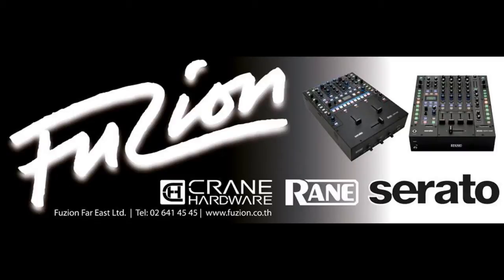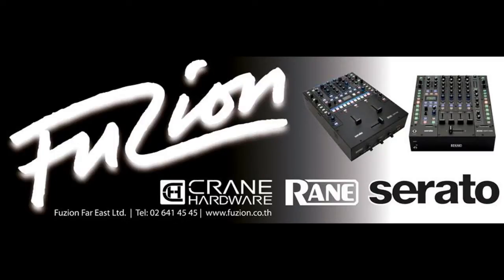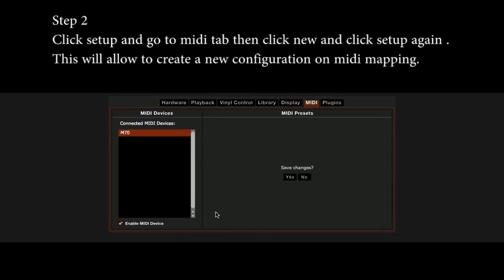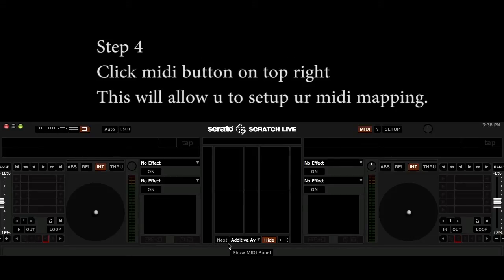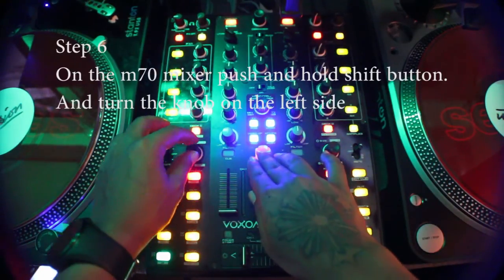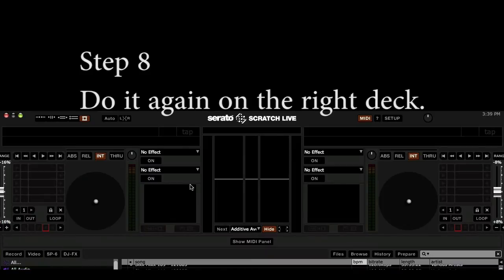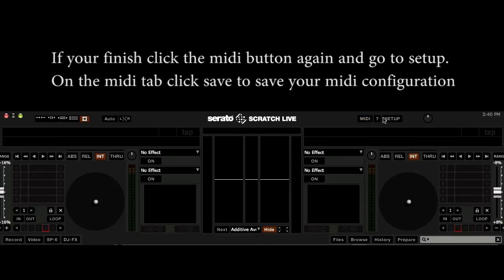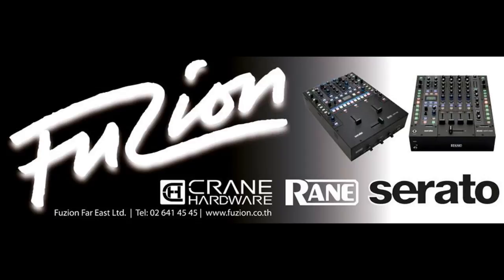Serato Scratch live Midi Mapping "Int Mode Tempo Adjusting" on M70 Voxoa Mixer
Demonstration how to midi map your serato scratch live internal mode tempo adjusting on M70 Voxoa Mixer